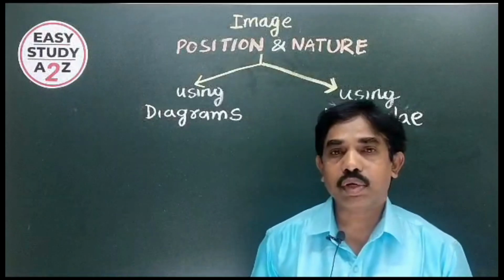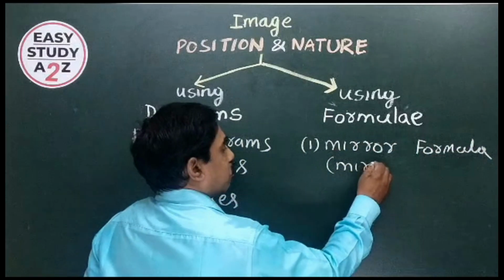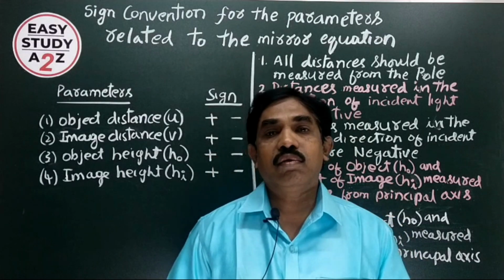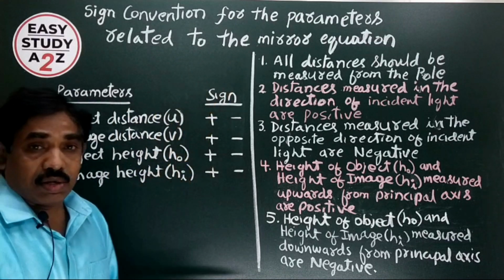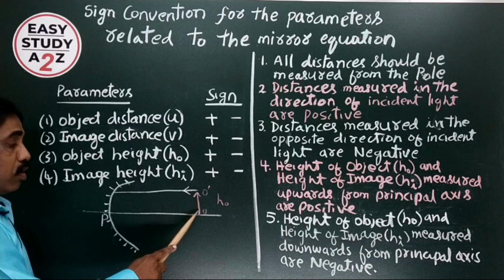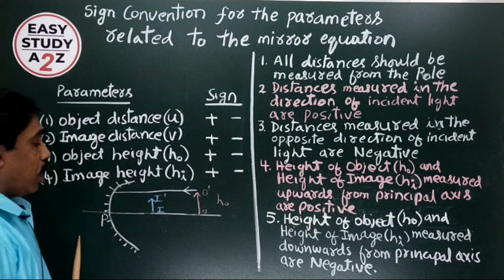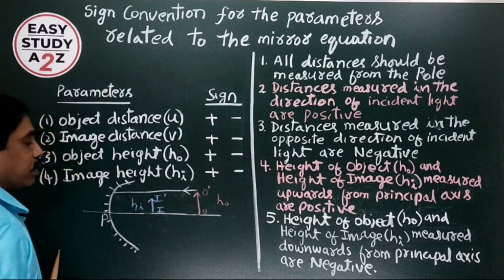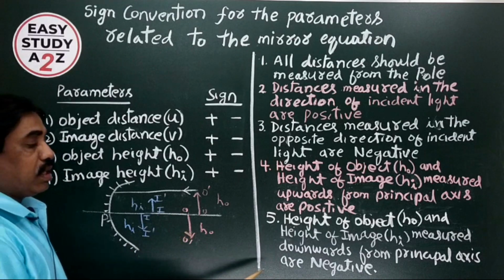Mirror Formula and Sign Convention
Mirror formula is useful to describe the position and nature of images. Sign convention is set of rules to be followed , while measuring distance, height of objects and images.